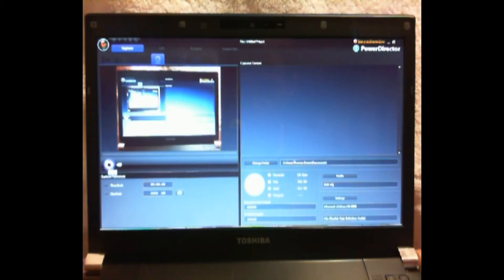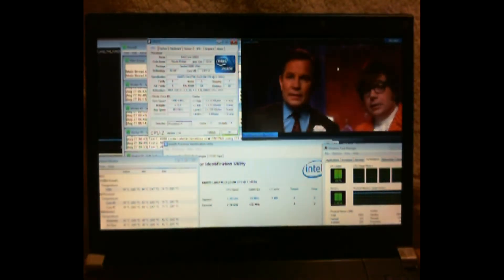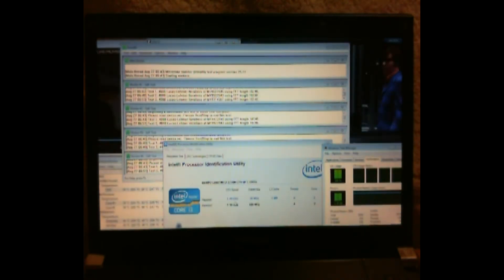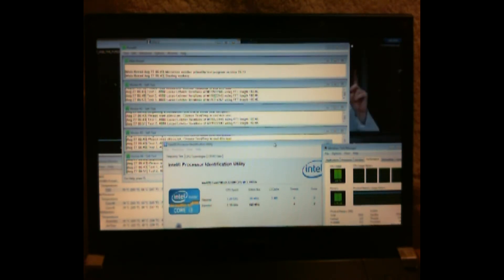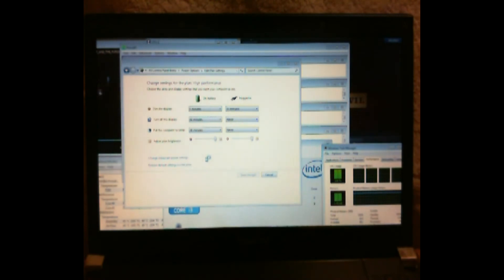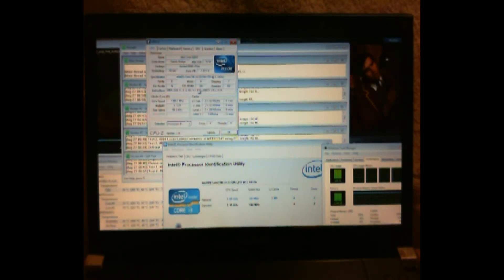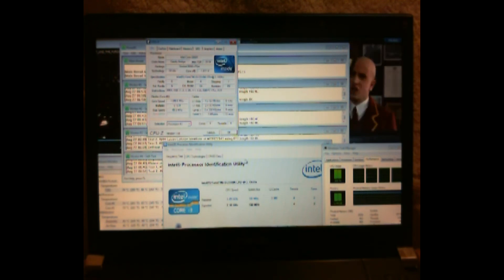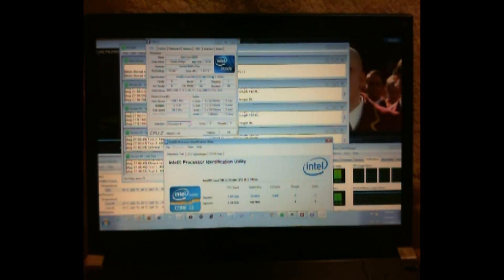Toshiba R835-p50X bios 3.0 something wrong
well after this update and further testing we are getting a corvet with a pinto engine. LMFAO